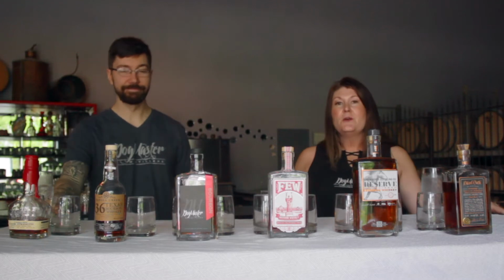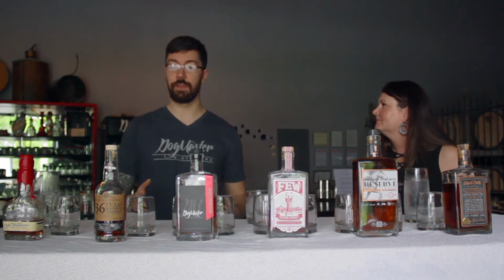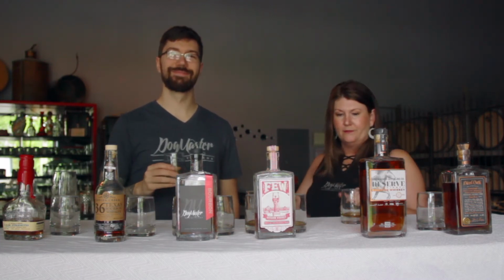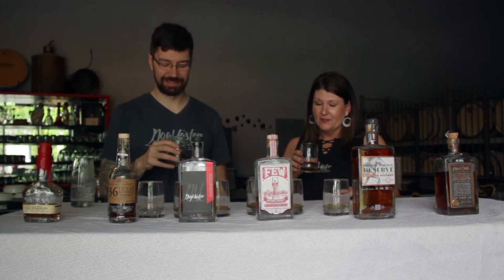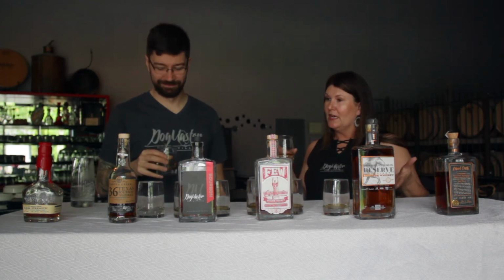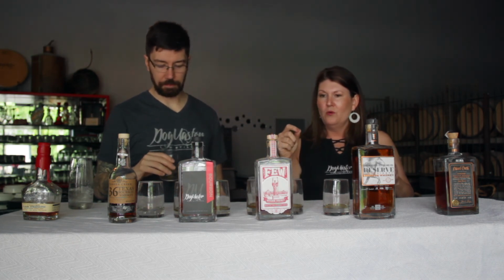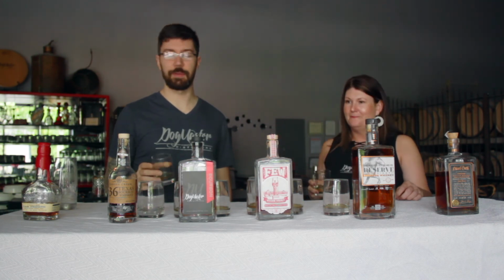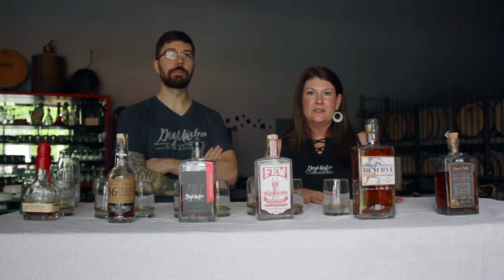Life as the DogMistress, How to taste bourbon!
In this episode, the DogMistress learns how to taste bourbon from Paul, one of DogMaster's amazing tasting room staff. We taste six bourbons and tell you what our impressions are of each one.

Instagram: Life as the DogMistress & DogMaster Distillery

Producer: Amy Bruer
Production assistants: Tawny Baker, Amanda Pangborn, & Sonya Oetting